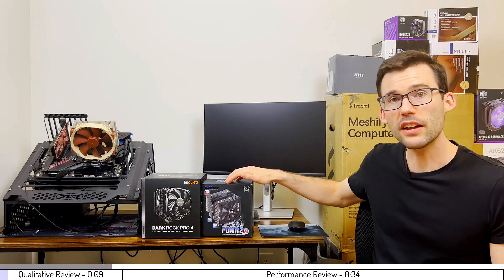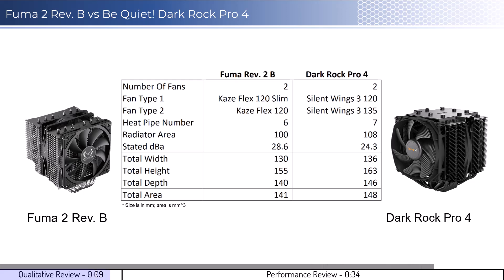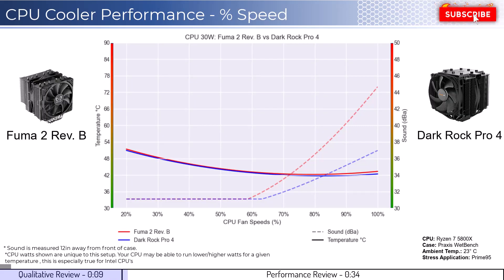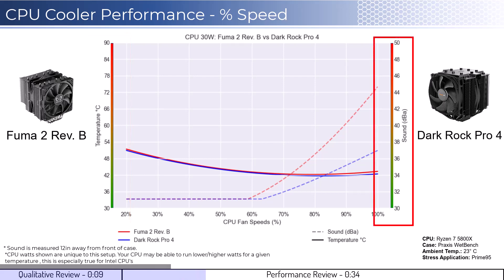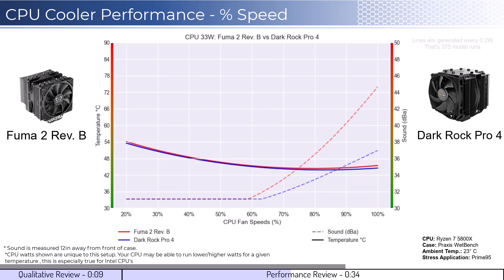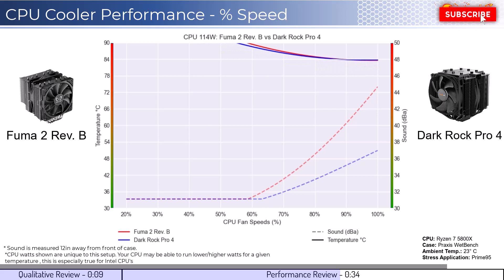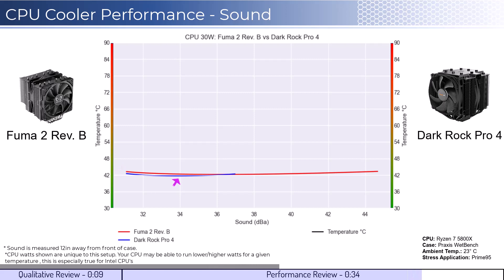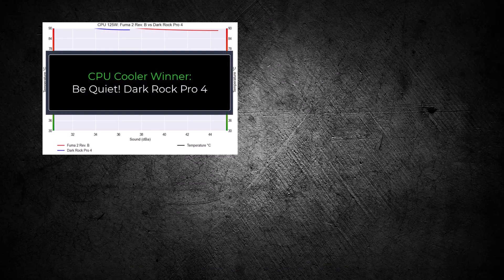Review: Fuma 2 Rev. B vs Dark Rock Pro 4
This videos compares the the Scythe Fuma 2 Rev. B vs the Be Quiet! Dark Rock Pro 4 on both qualitative factors and performance.

Dark Rock Pro 4
Fuma 2 Rev B